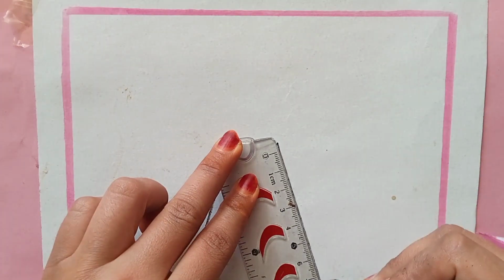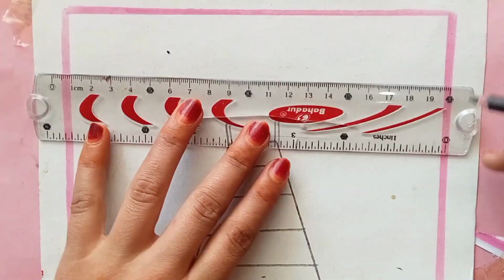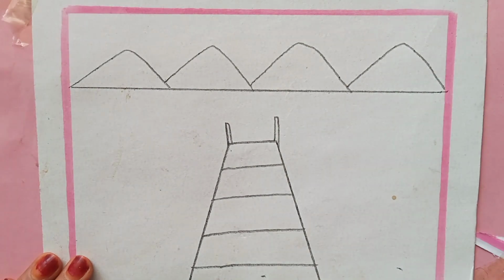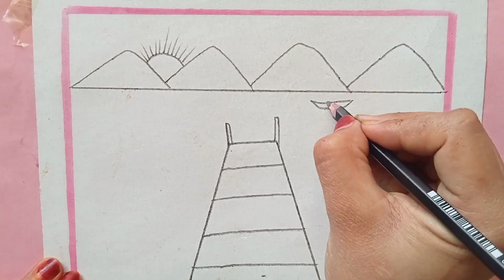Beautiful scenery drawing#with voice over tutorial#pencil scenery#draw#easy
And dont forget to activate the notification.

How to draw easy scenery drawing Lake side village scenery | Riverside village Landscape scenery with
how to draw easy scenery
how to draw easy scenery with oil pastels
how to draw easy scenery with watercolor
how to draw scenery easy and beautiful
how to draw easy moonlight landscape acrylic painting
how to draw a easy scenery with oil pastels
how to draw easy and beautiful scenery
how to draw a easy scenery
how to draw a natural scenery easy step by step
how to draw a sea beach scenery easy drawing
how to draw a village scenery easy
how to draw a scenery easy step by step
how to draw easy scenery step by step
how to make easy beautiful scenery
how to draw easy scenery with poster colours
how to draw easy scenery drawing with beautiful landscape village
how to draw easy scenery drawing waterfall in the village
how to draw easy scenery of sunset tree and house
how to draw riverside village
how to draw riverside village scenery
how to draw a riverside village scenery in computer
how to draw a riverside village scenery
how to draw riverside scenery
how to draw riverside
riverside village drawing
how to draw village landscape
how to draw a river landscape
how to draw a summer landscape
how to draw river side house
riverside village scenery
how to draw a village landscape
draw mountain riverside village
how to draw lake scenery
how to draw beautiful moonlight over the lake scenery
how to draw beautiful mountain lake easy scenery drawing
how to draw village landscape scenery
how to draw easy village landscape scenery
how to draw a village landscape with oil pastels
how to draw a village scenery easy step by step
how to make village scenery drawing easy
how to draw a village scenery for beginners
how to draw village scenery farjana drawing
how to draw village scenery with human figure
how to draw village farmer scenery oil pastel
how to draw village scenery in easy way
how to draw the scenery of village life easy
how to draw village scenery with pencil sketch
how to draw the landscape
how to draw rural landscape
how to draw a village scenery step by step easy
how to draw village scenery with pencil step by step
how to draw a beautiful village scenery step by step
how to draw a village scene